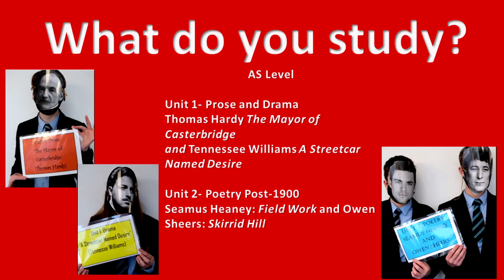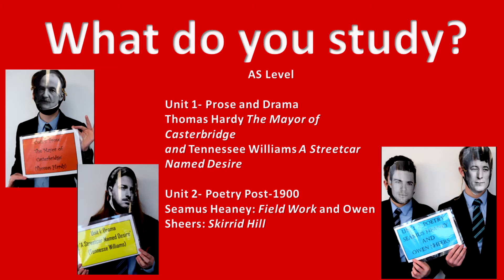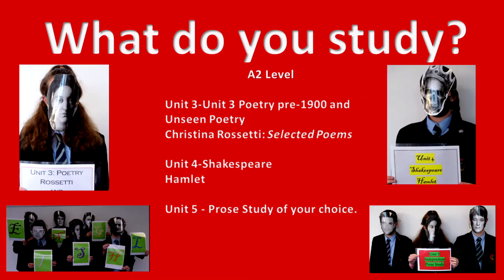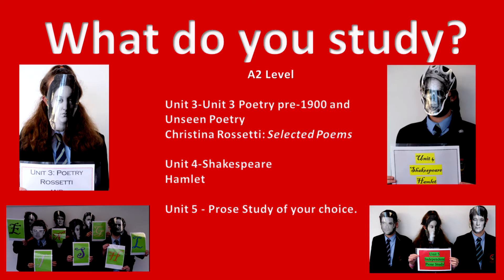English Literature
Thinking about opting for A Level English Literature? Find out more here...